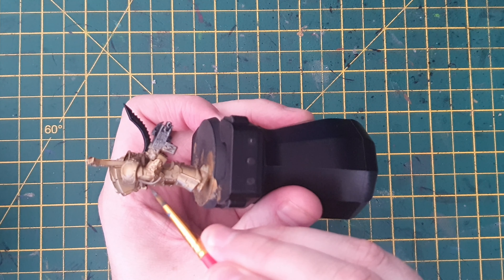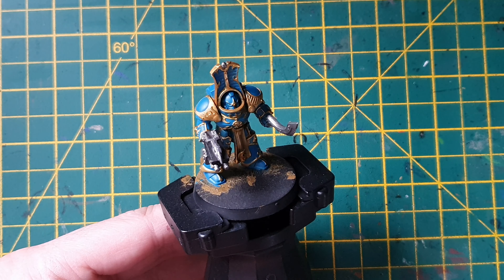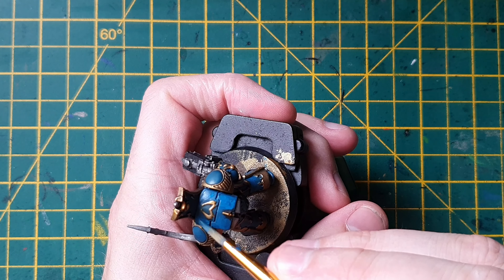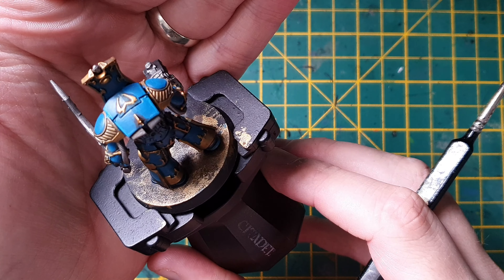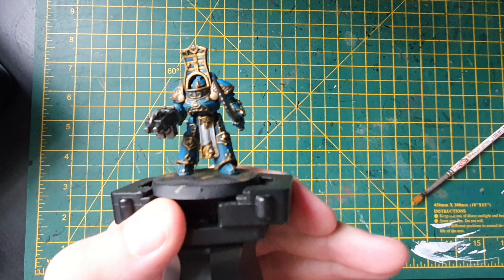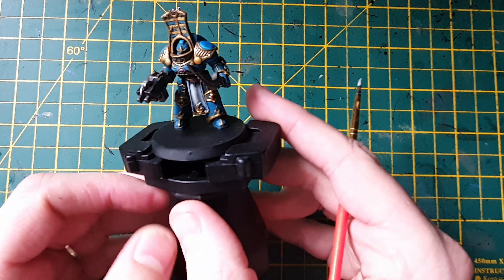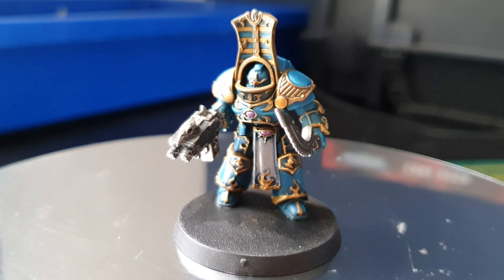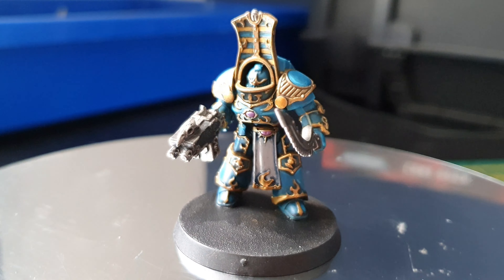How to paint . thousand sons 40k terminators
if you want to join underdog painting hobby hangouts  on Facebook click on this link